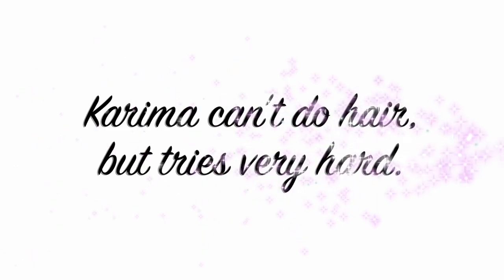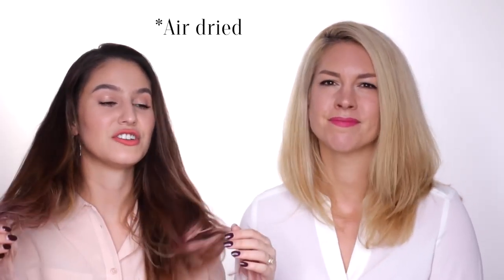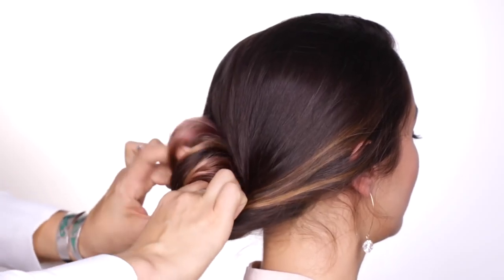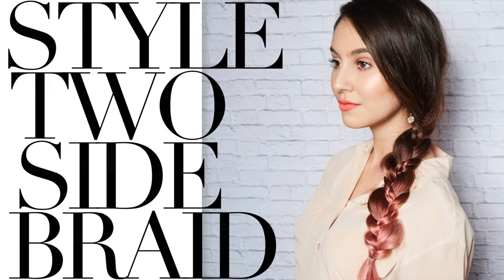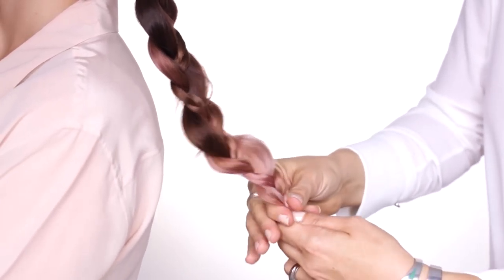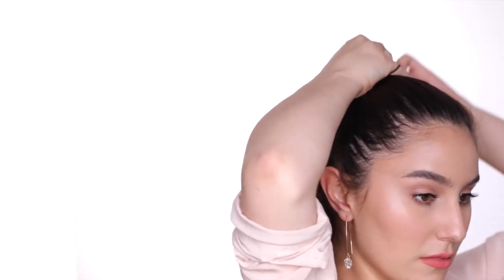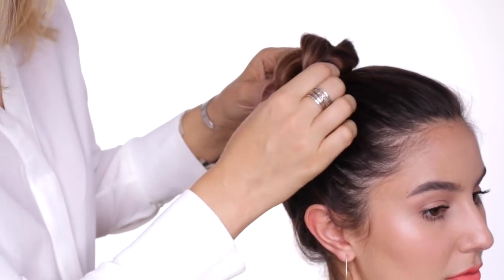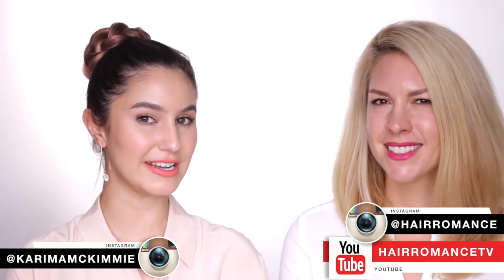3 Easy Hairstyles For Everyday | Karima McKimmie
Rushing to work or school? Here are three elegant hairstyles that you can achieve in three minutes! Christina from Hair Romance demonstrates an elegant low bun, an effortless side braid and a textured bun.

Christina's website is full of hair tutorials and tips!

Lipstick I'm wearing:
MAC Margherita (Giambattista Valli collection). It settles, don't recommend it.

Complete List of Products Mentioned:

No styling products required!

xxkarima